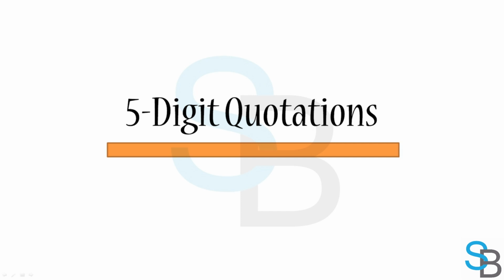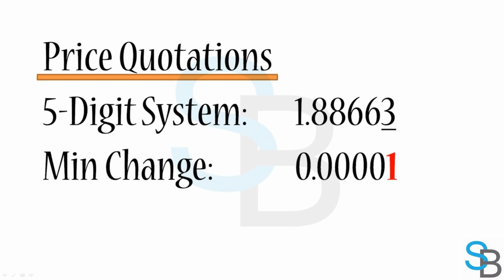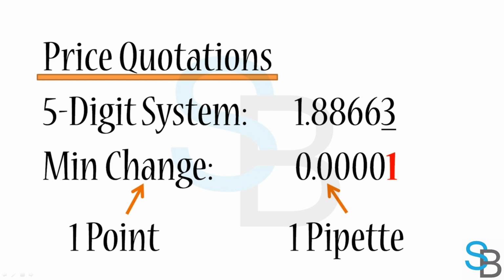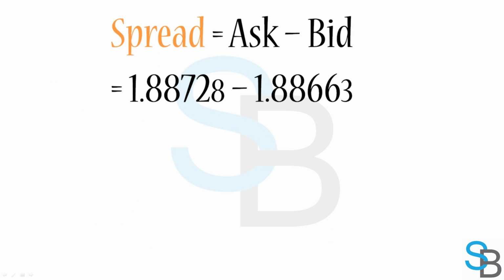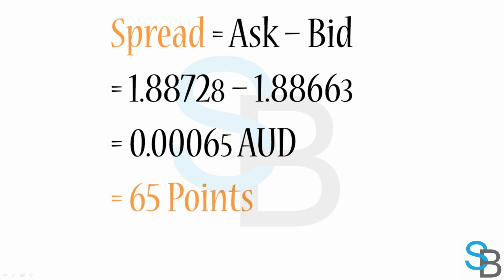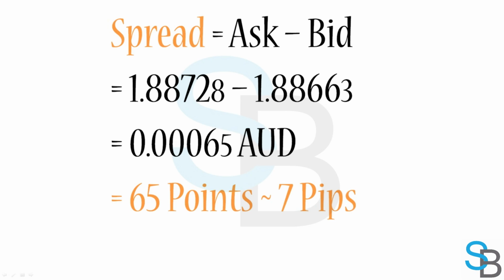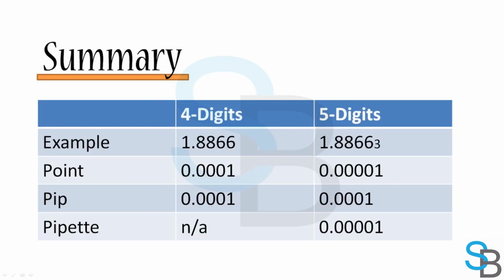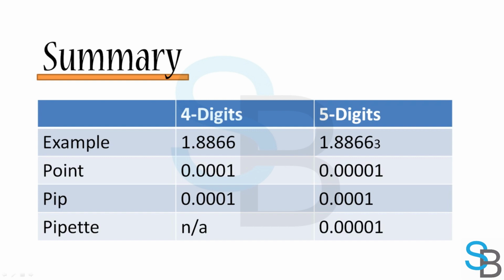Price Quotation chap#12-A2Z